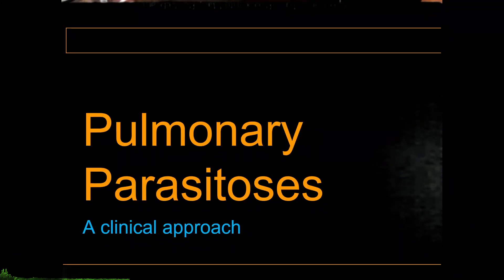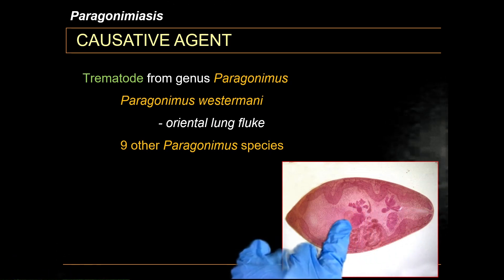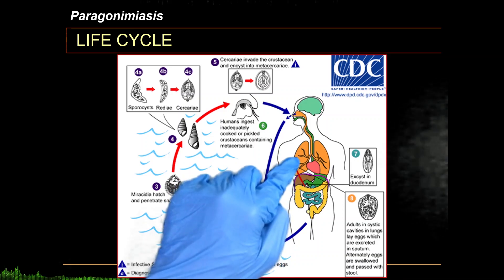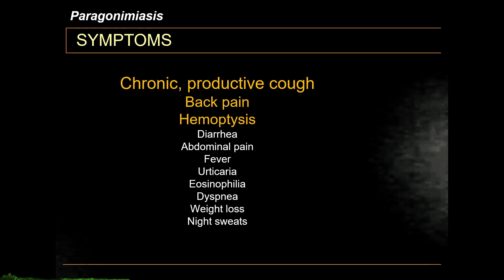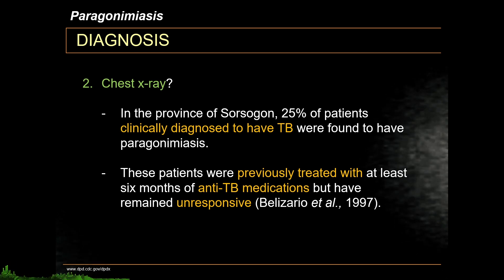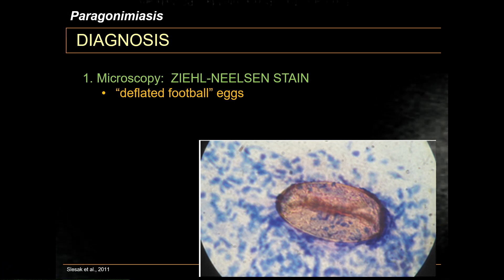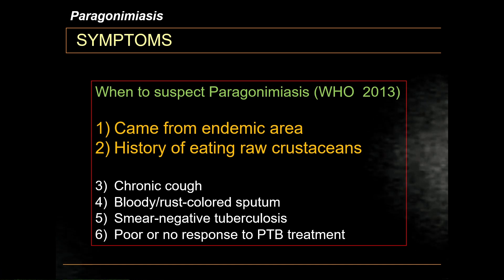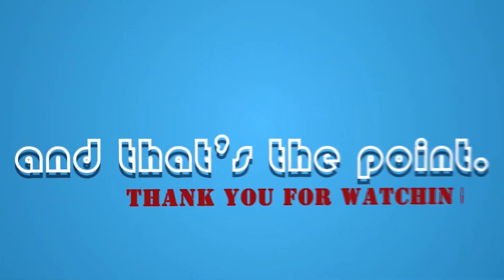PULMONARY PARASITES (Part 2 of 3) - PARAGONIMUS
This is PART 2 of a short lecture series on pulmonary parasites. Part 1 will discuss the parasites that manifest as focal lesions in the lungs. These include Echinococcus, Dirofilaria, and Entamoeba histolytica.

Featuring Satisfaction Guaranteed by Dan Lebowitz